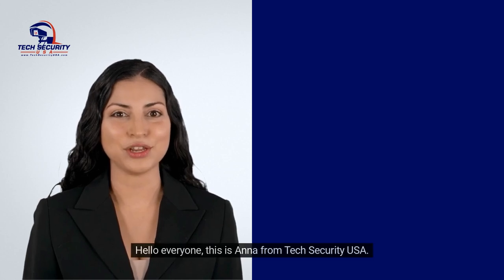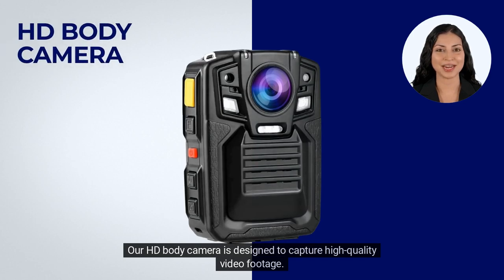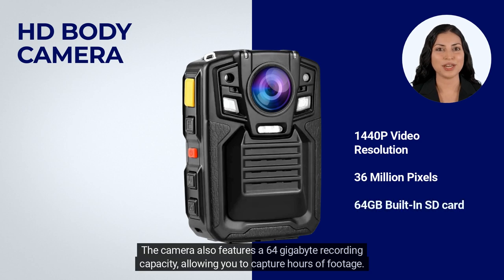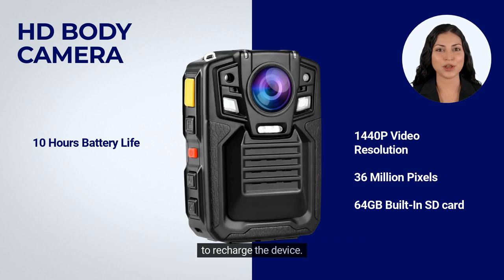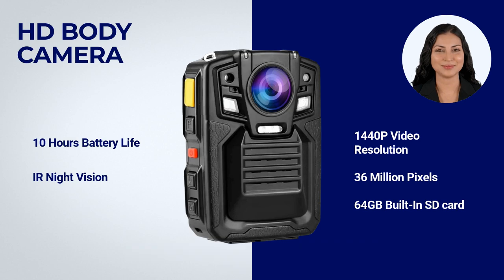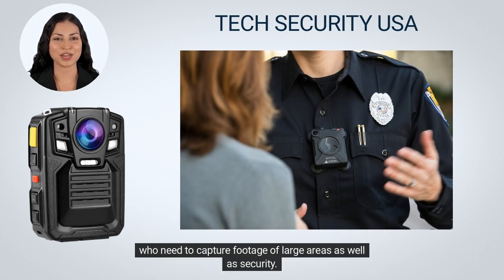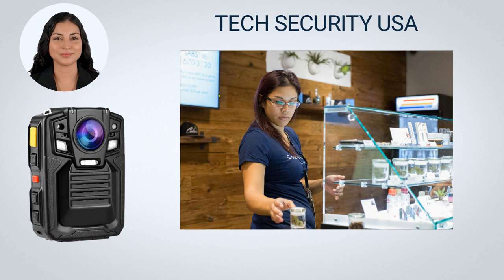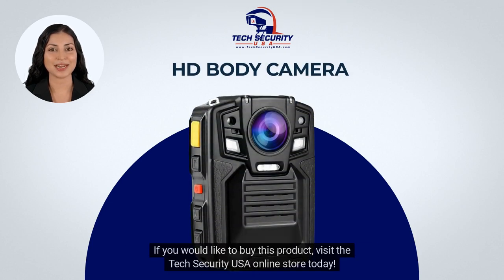Tech Security USA: HD Body Camera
We are thrilled to introduce our new product: a high-quality body camera.